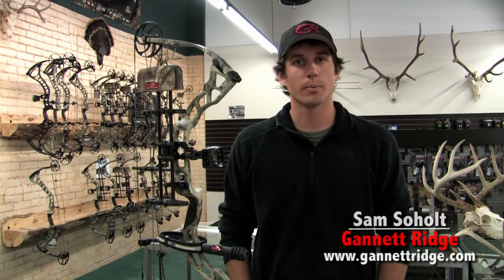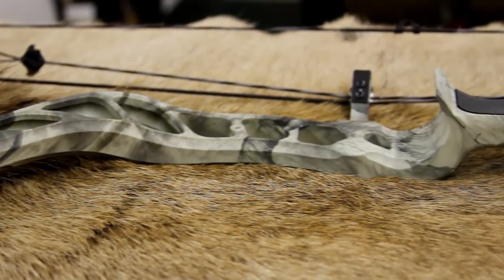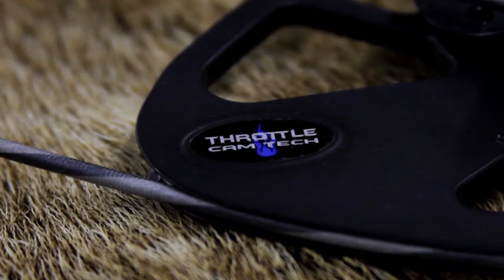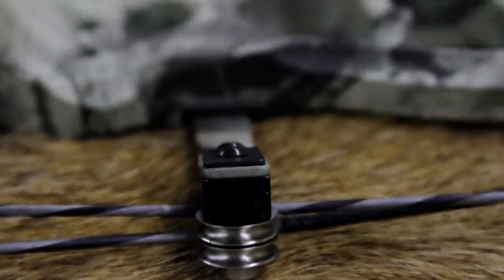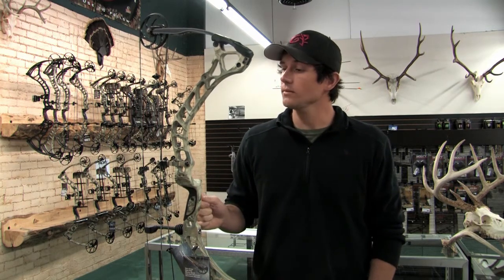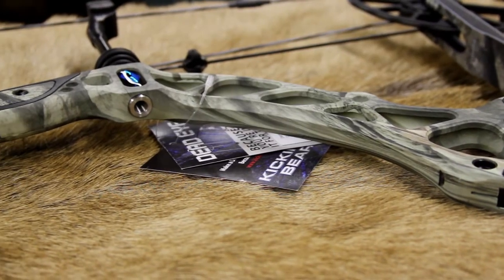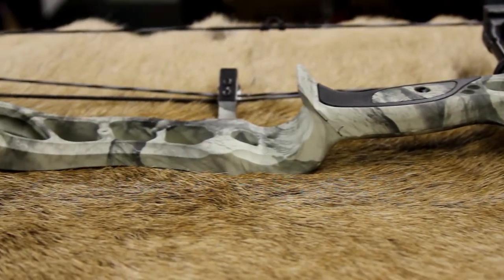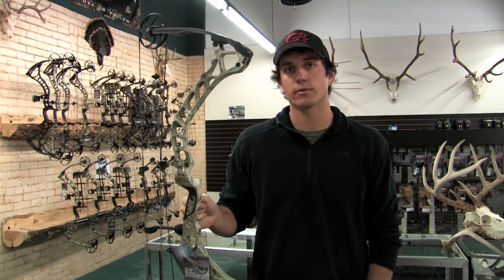2012 Diamond Dead Eye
This is a quick overview of the Diamond Dead Eye. Be sure to check out this bow and all of our other bows at the link below on our website.